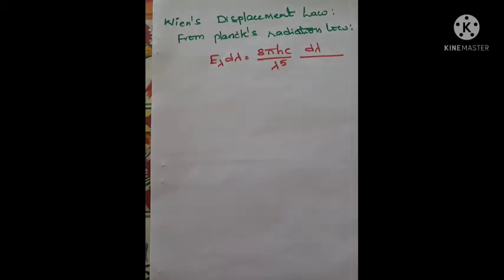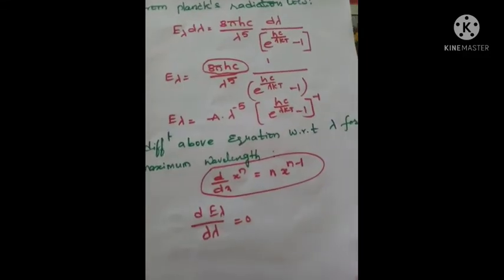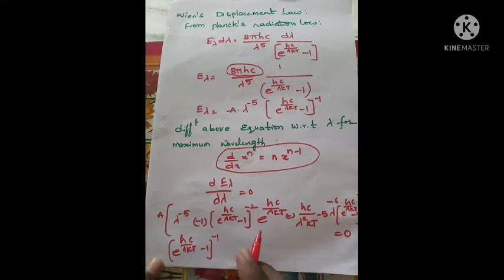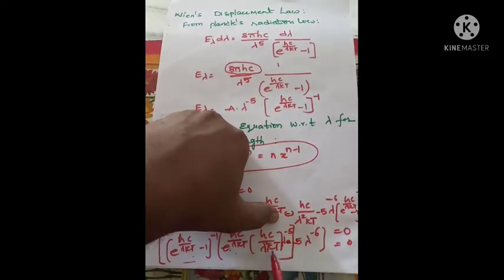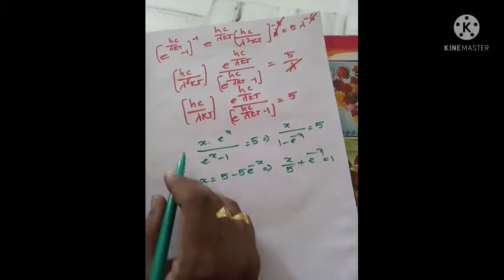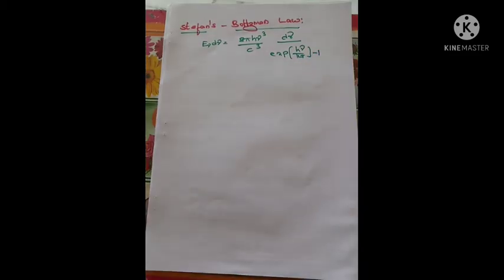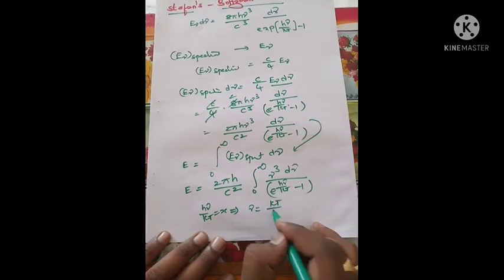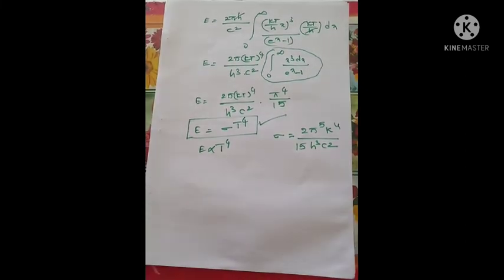Wien's law from plank's law